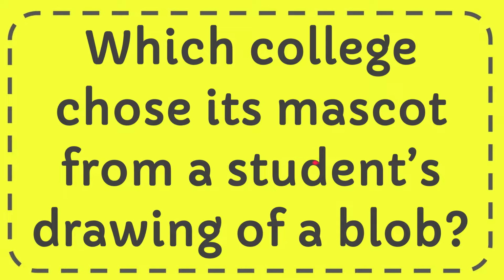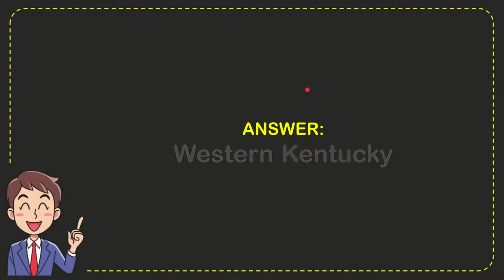Which college chose its mascot from a student’s drawing of a blob?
Which college chose its mascot from a student’s drawing of a blob? NEW VIDEO#